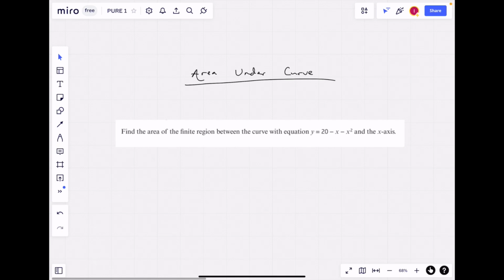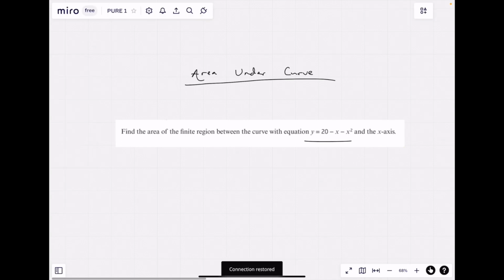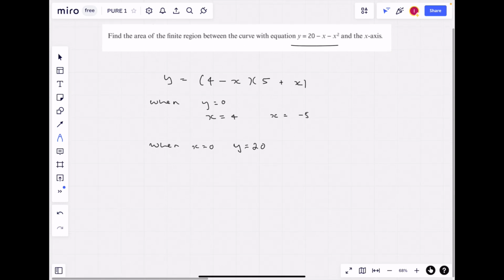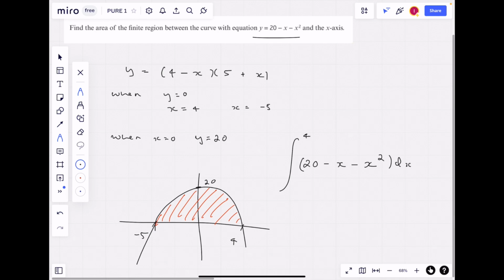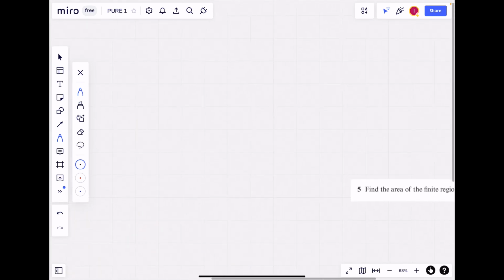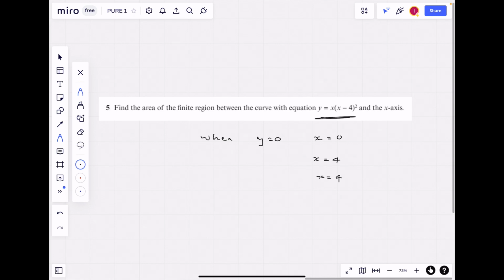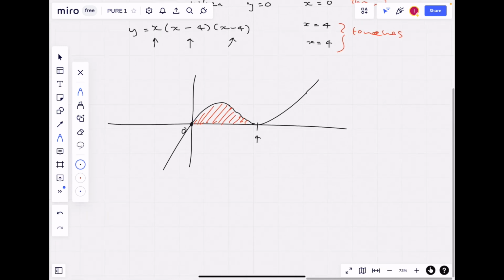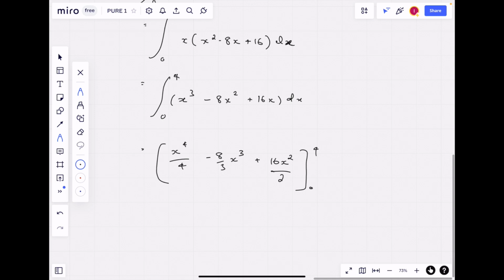Area Under Curve | A-LEVEL EDEXCEL PURE 1 MATHS